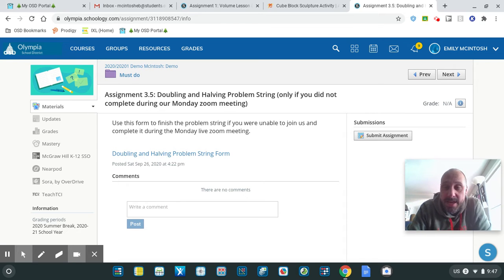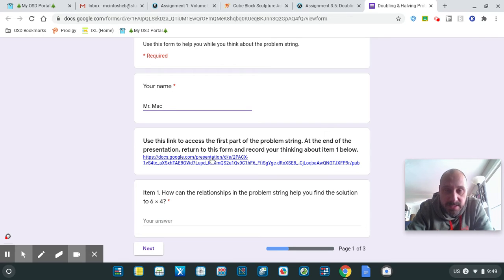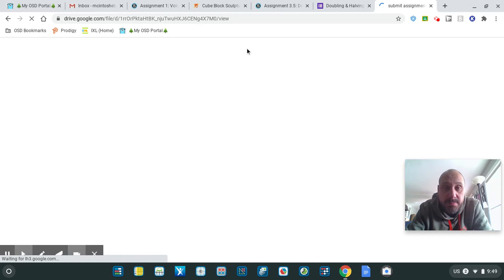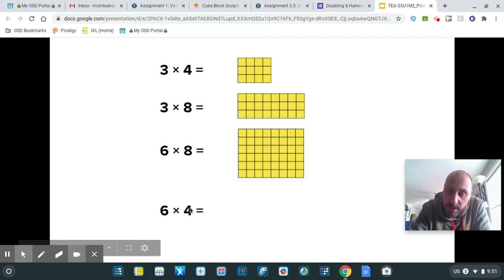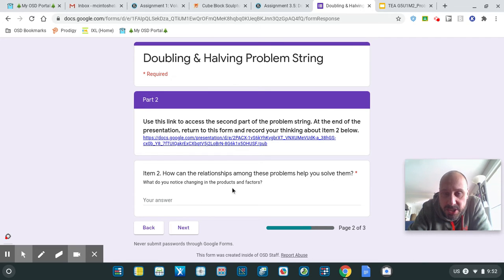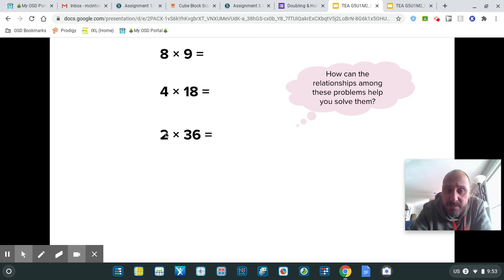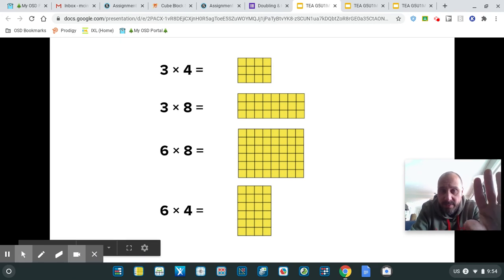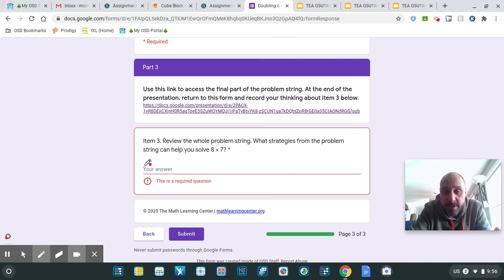Doubling and Halving Strategy Instructions